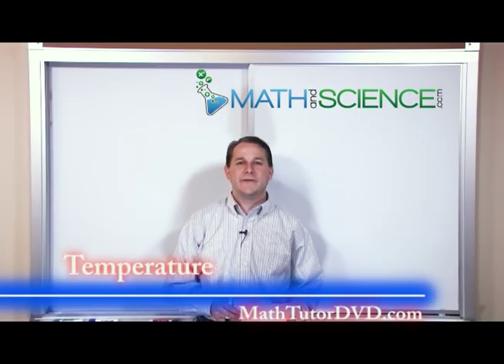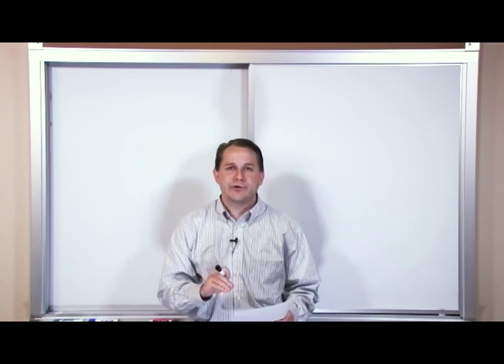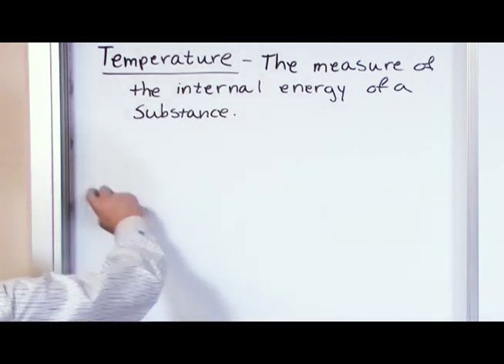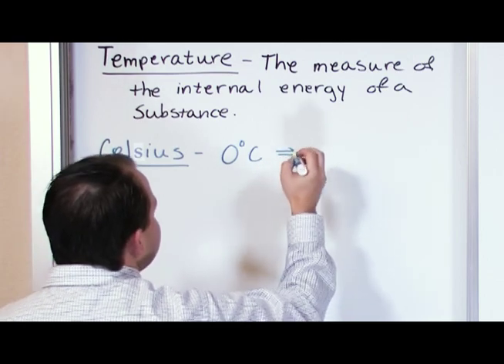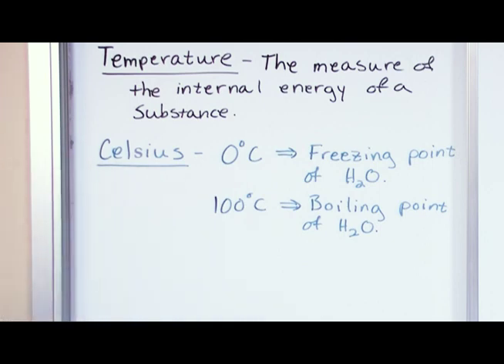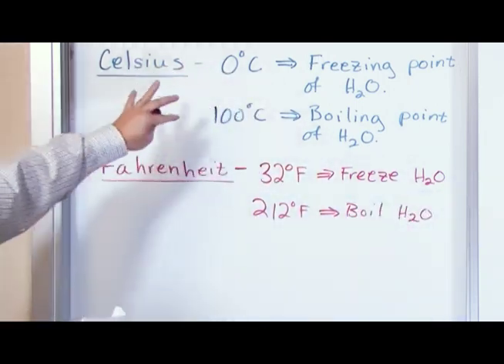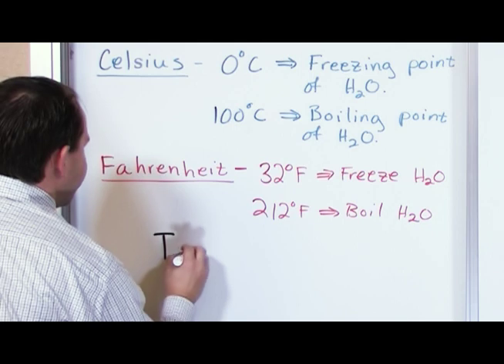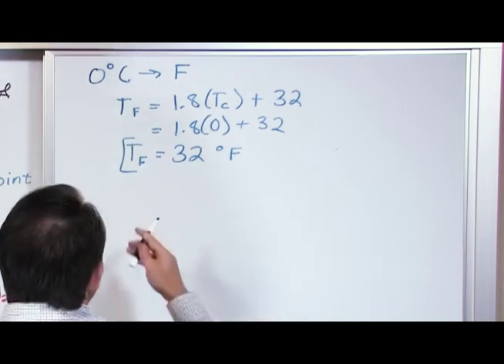Convert Celsius & Fahrenheit Temperature Scales in Chemistry & Physics - [1-1-4]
In this lesson, you will learn about the different temperature scales in common use in chemistry and physics.  In this lesson we focus on Celsius and Fahrenheit scales.  The Celsius scale has its zero degree reference point as the freezing point of water.  the boiling point of water is defined at 100 C.  Fahrenheit has a cumbersome definition which we discuss here, and we will learn how to convert between each of these temperature scales..